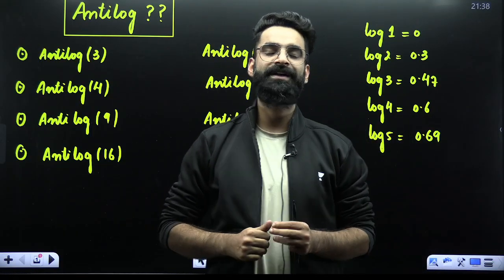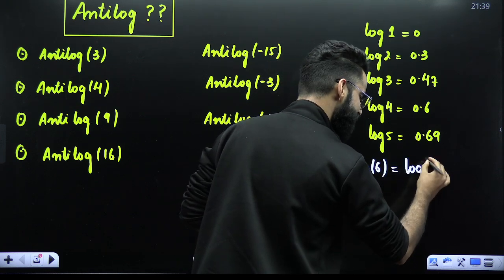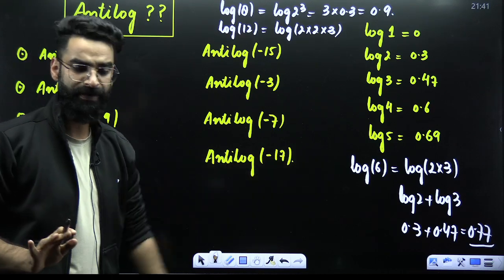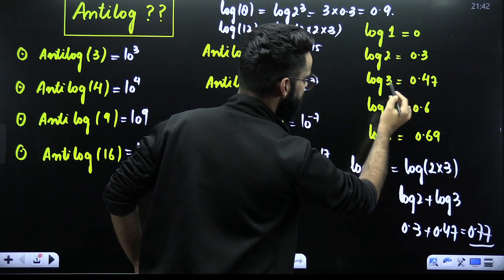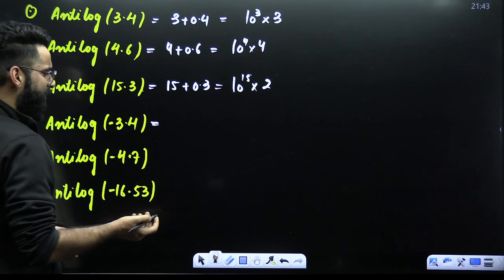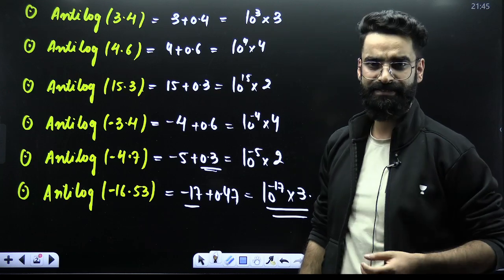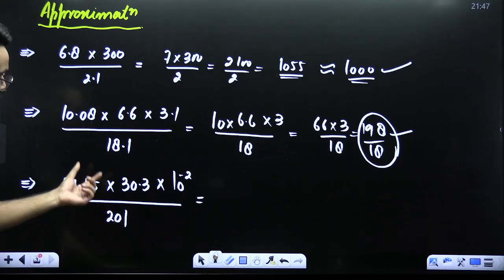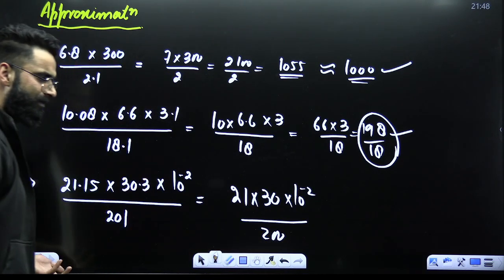🚀Quick Calculation Hacks For NEET | Faster Than Calculator🔥| Wassim bhat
Do check out your potential college. It’s free🔥!